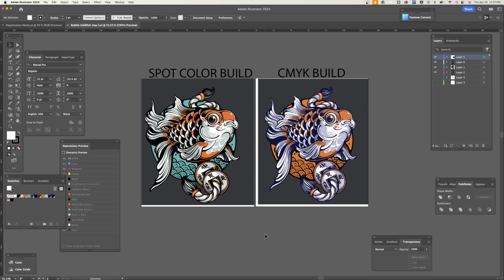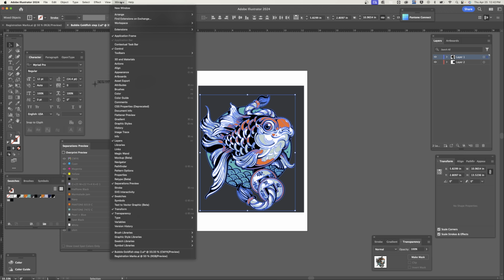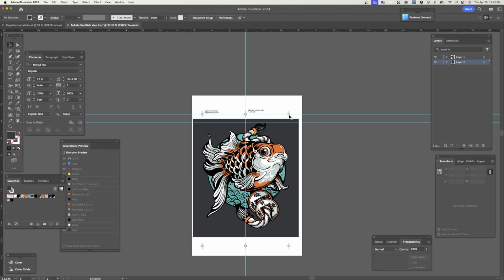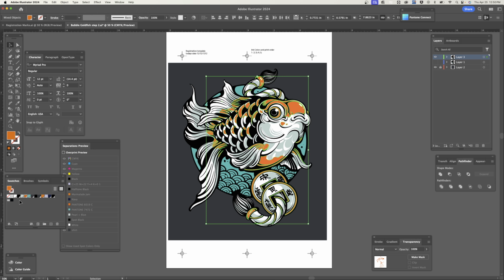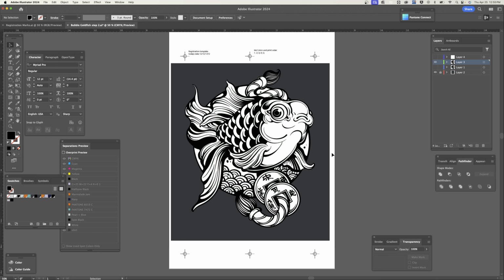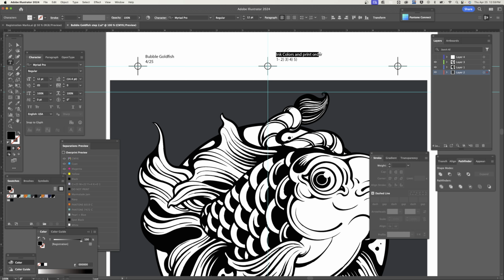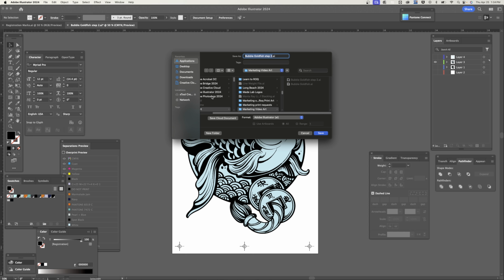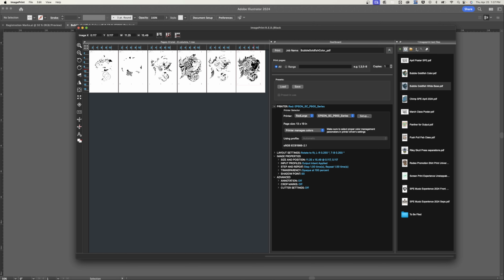How to Create a White Base for Screen Printing in Adobe Illustrator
Learn how to create a white base for perfect screen printing! This video shows you the steps in Adobe Illustrator focusing on: how to avoid white edges, prepare your design, manage layers, and save files. You'll learn to clean up your design, add registration marks, and use tools for accuracy. Plus, see how to print your design and why screen tension matters.

0:00 - Introduction to White Base Creation
0:05 - Understanding Choking and Trapping
0:54 - Cleaning Up Your Design
1:30 - Adjusting Artboard Size
1:50 - Adding Registration Marks
2:10 - Managing Layers
3:20 - Isolating Colors
4:00 - Using the Pathfinder Tool
5:20 - Simplified White Base Creation
6:37 - Precision Techniques
7:19 - Creating a New Layer
8:00 - Placing Elements in the New Layer
8:45 - Removing Black and Isolating Colors
10:22 - Simplified Underbase Creation
11:28 - Choking the White Base
12:59 - Merging Colors
13:53 - Adding Non-Printing Strokes
15:16 - Using Black for Choking
16:01 - Copying and Pasting Highlight White
16:59 - Filling Out Registration Mark Information
17:19 - Setting Up Ink Colors and Print Order
19:25 - Saving as Two Files
20:13 - Adjusting Registration Marks
21:11 - Using Image Print Red as RIP Software
22:17 - Viewing the Design in RIP Software
23:10 - Confirming Color Separations
24:15 - Outputting Films
25:17 - Visual Confirmation on T-Shirts
26:01 - Recap and Conclusion